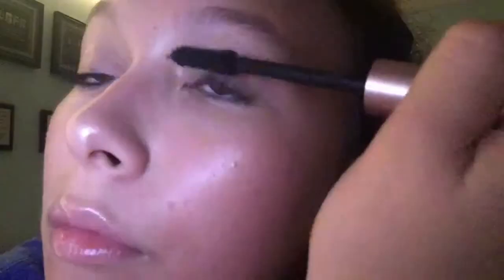my EVERYDAY Makeup Routine *2018*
✧med-ex chapstick // blistex

✧eyeshadow primer // forever 21

✧baby skin primer // maybeline

✧concealer medium // forever 21

✧setting spray // forever 21

✧highlight // belle pier pallete

✧lash paradise mascara // L’Oréal

「 f u n f a c t s 」
↷birthday - march 7th
↷camera used - iPhone 6s
↷video content - lifestyle // beauty // travel